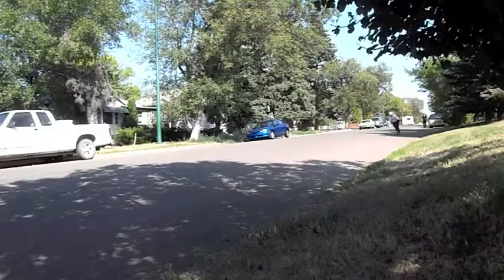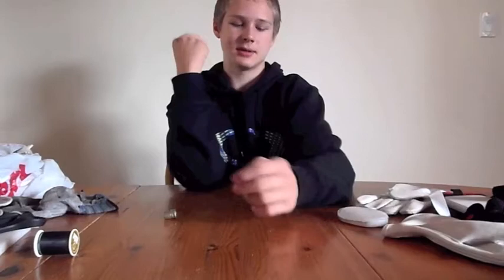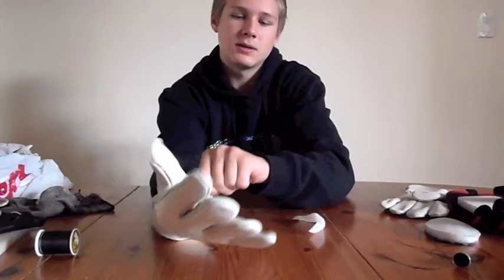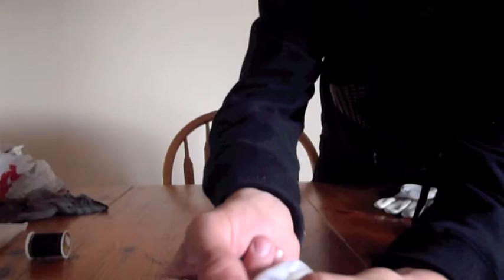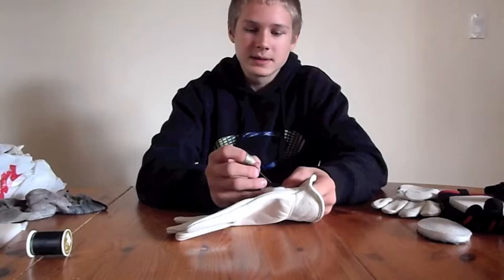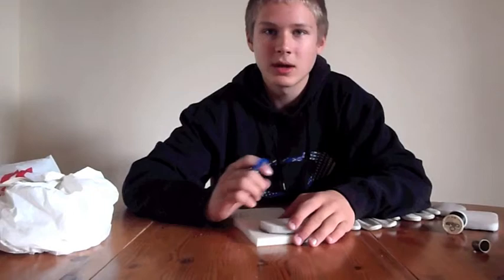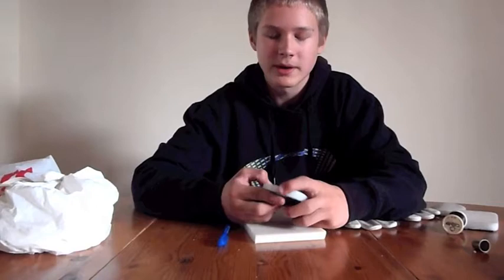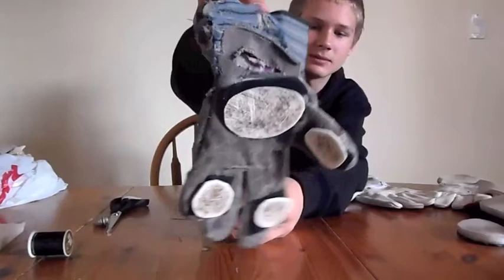How to: Longboard slide gloves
Longboard slide glove tutorial.

Songs:

So lonely - The Police

Born in the 50's - The Police

One world not three - The Police